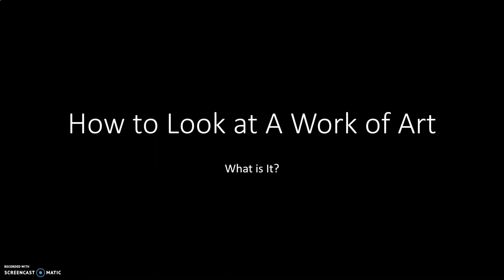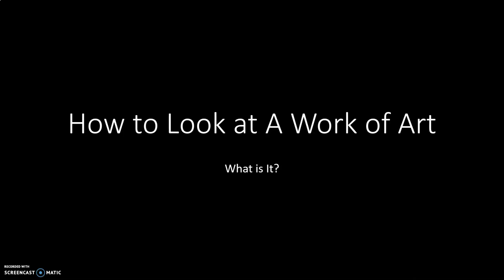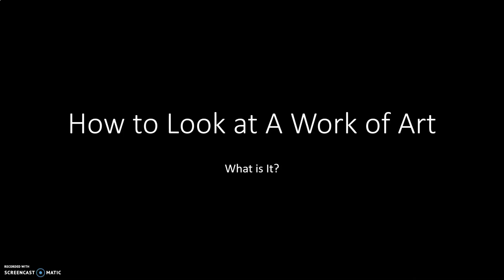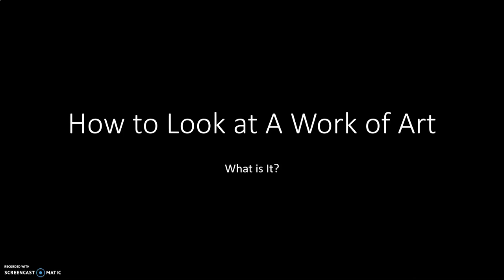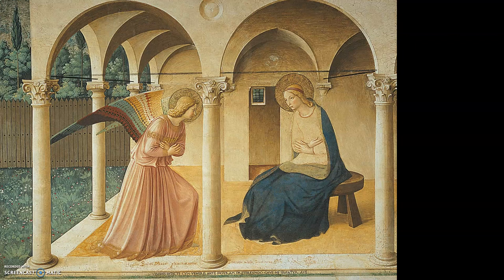How to Look at a Work of Art What Is It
An introduction to thinking about art starting with what art is made of